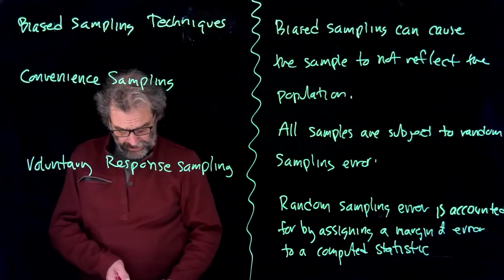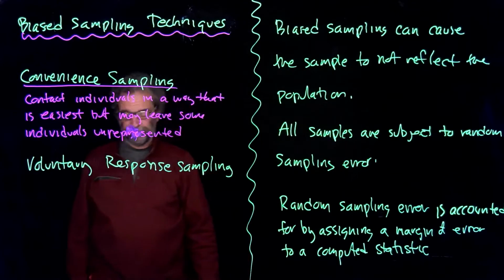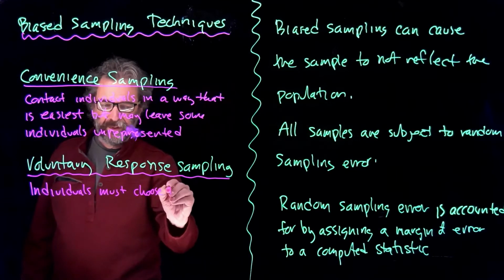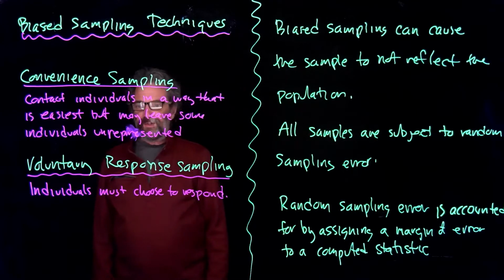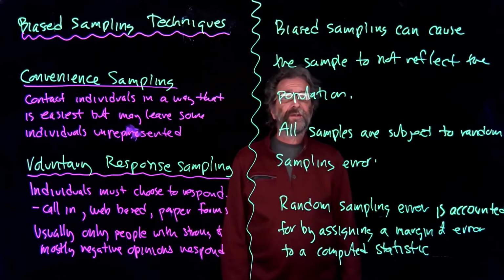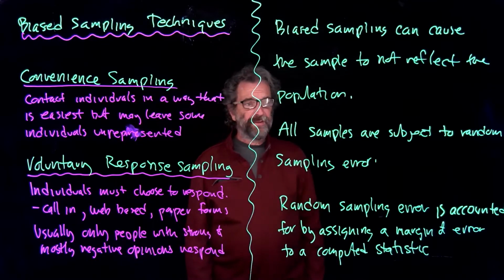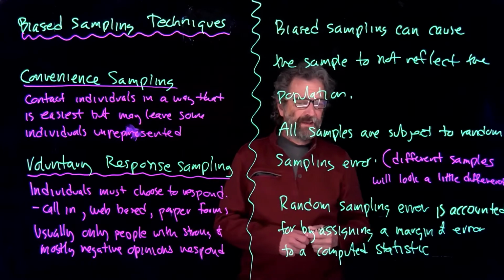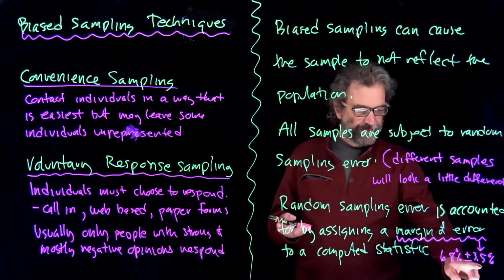156online 1 5b